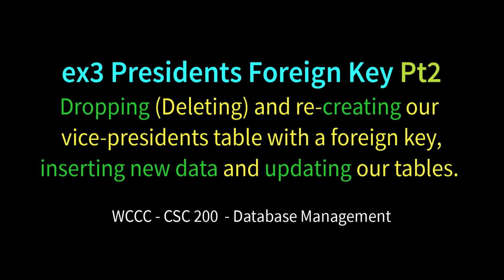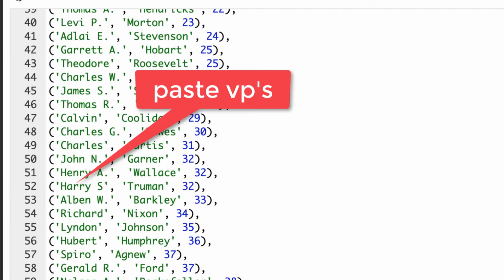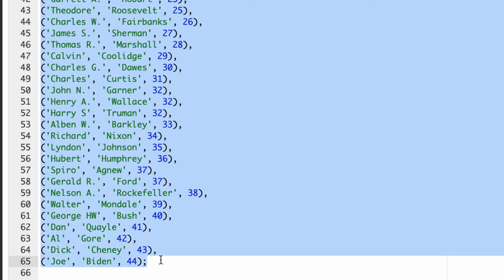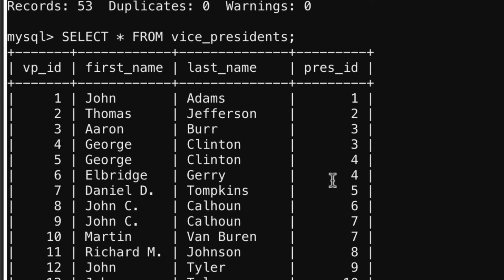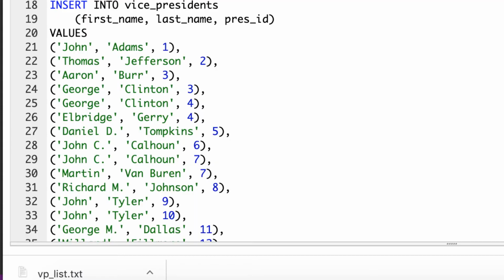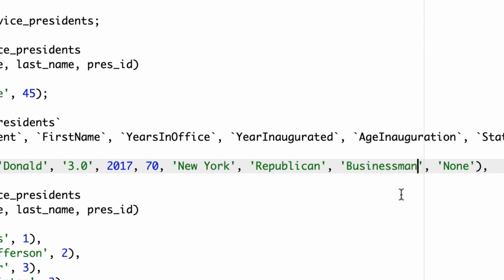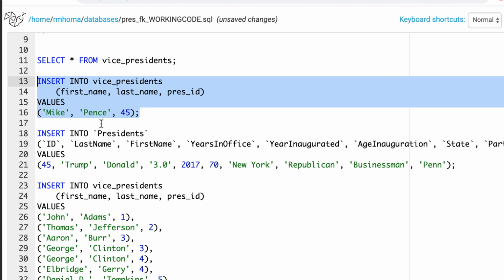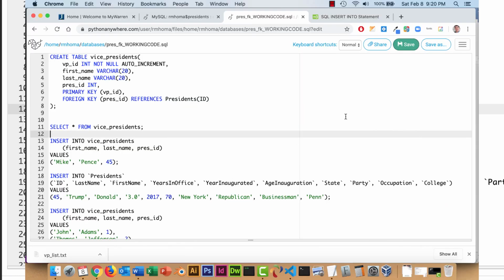csc200-presidents-foreignkey-pt2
Dropping (Deleting) and re-creating our vice-presidents table with a foreign key, inserting new data and updating our tables.

Table of Contents:

01:20 - Inserting Vice Presidents into vp table
06:01 - Demo of foreign key constraint
06:56 - Inserting Trum 45 in Presidents table
10:28 - Inserting Pence into vp table